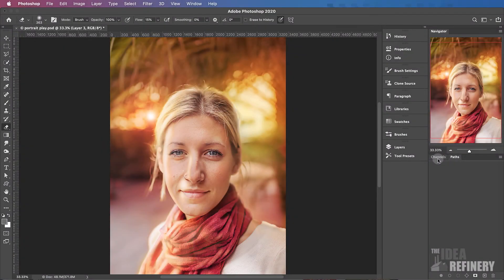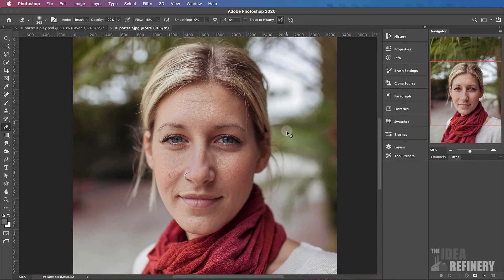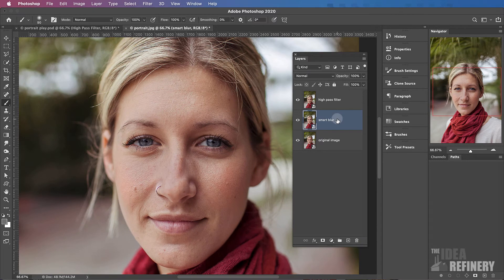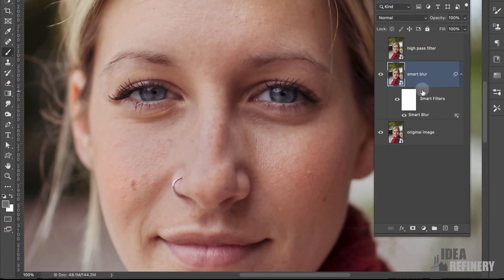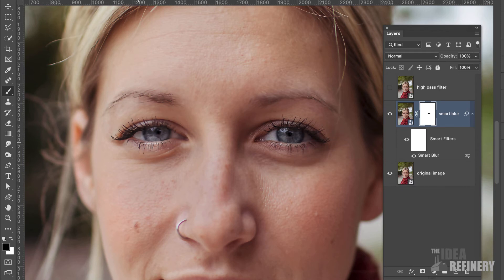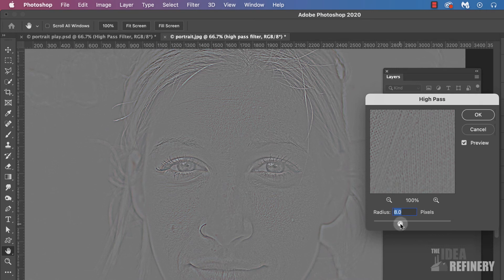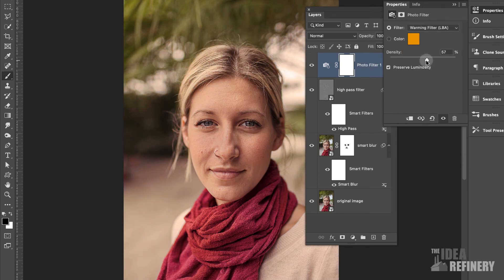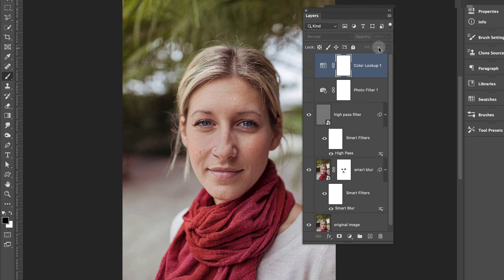Photoshop Image Editing and Enhancement - Part 1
Here is the first in a tutorial series about some simple (and not so simple) ways to enhance a photo in Photoshop. In this first video we will explore some techniques to enhance some details while masking others.
In the second video we will use Brushes, Masking and Layer Styles to create the illusion of direct, warm lighting. Download the source image and follow along.

This video has not been monetized. If you see ads on this video it's due to YouTube's abhorrent and greedy new policy of putting ads on every video. I do apologize if it interferes with your exercise.